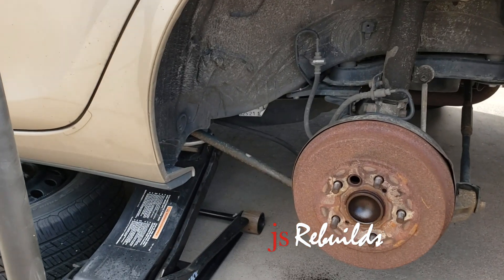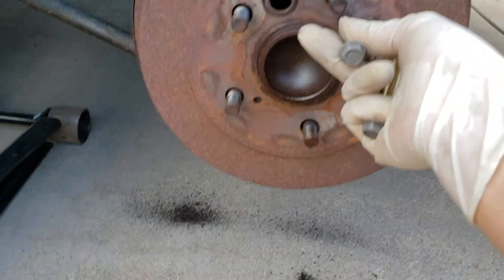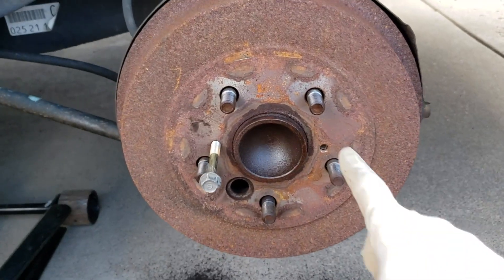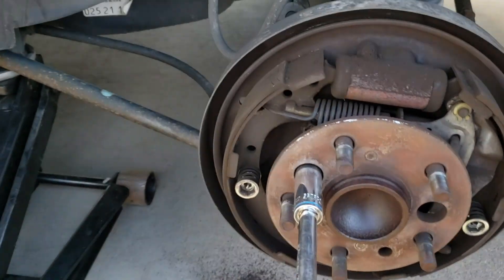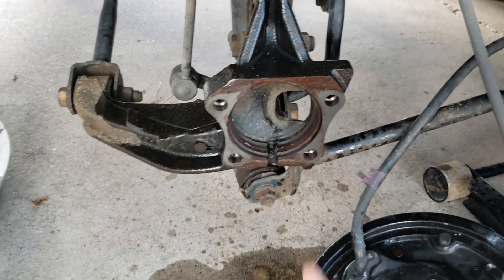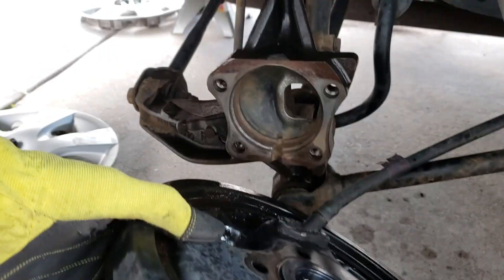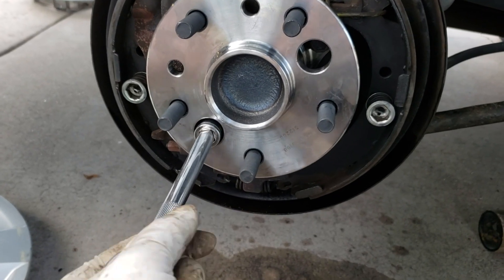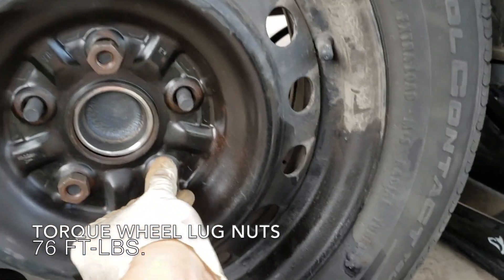How to Replace Rear Wheel Bearing and Hub Assembly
How to replace 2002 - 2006 Toyota Camry Rear Wheel Bearing and Hub Assembly with Drums.

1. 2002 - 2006 Toyota Camry Rear Hub Assembly (non abs)
2. Milwaukee fuel drill m18
3. Wire brush set